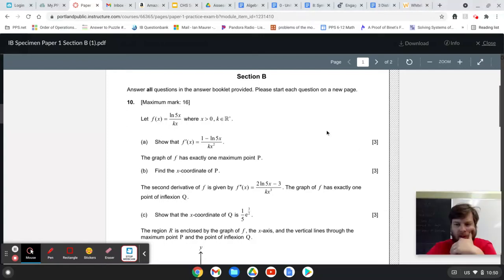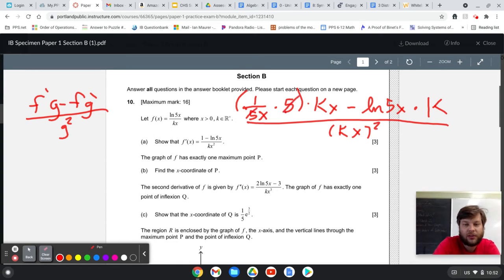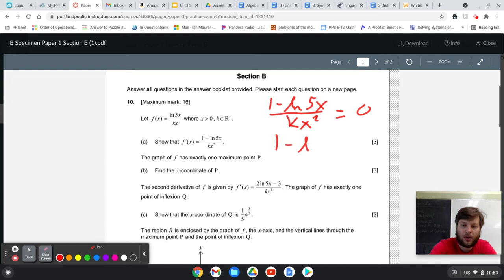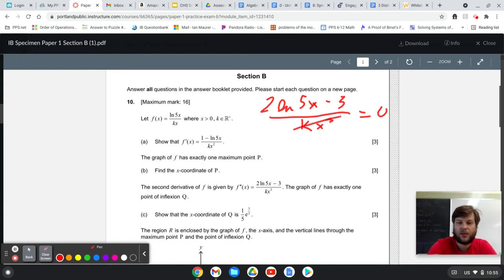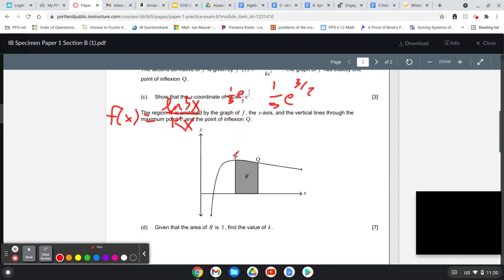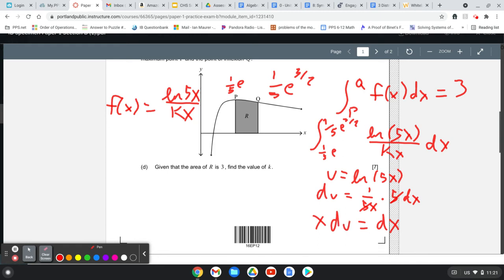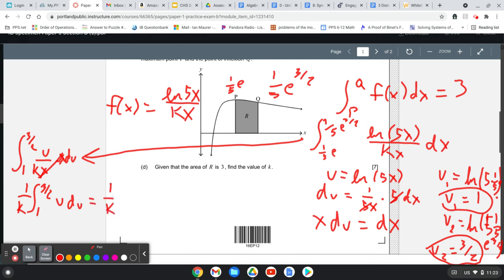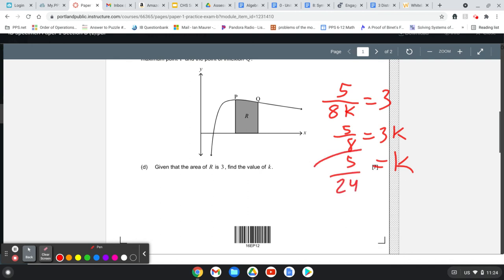Paper 1 Practice Exam (Part B) Problem 10